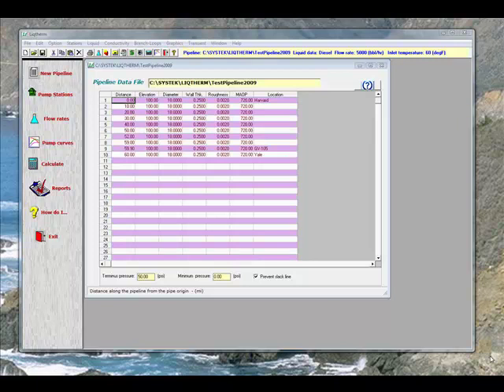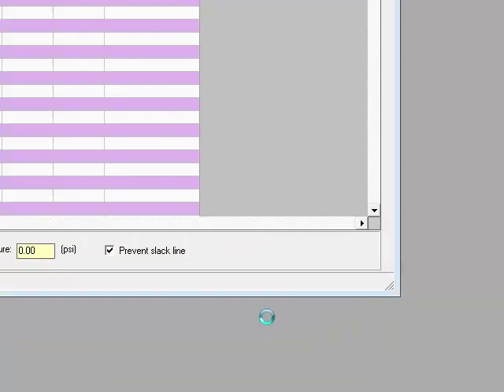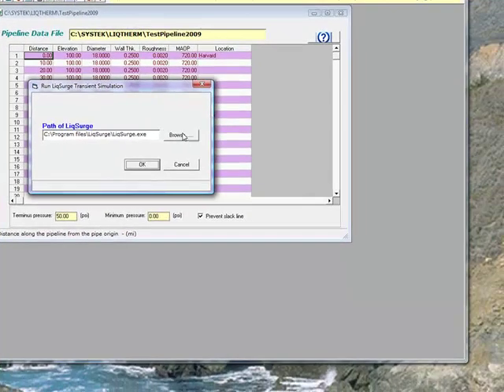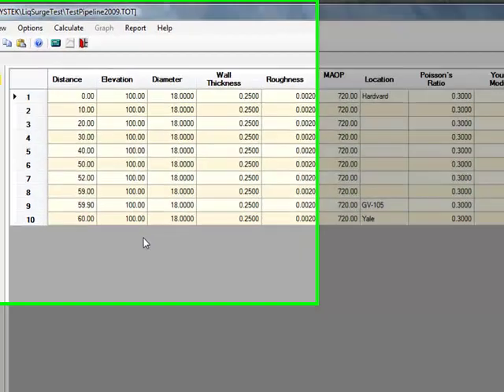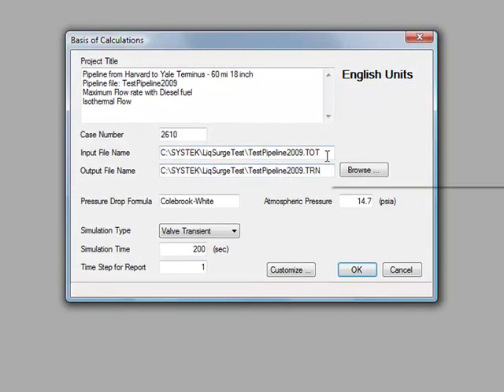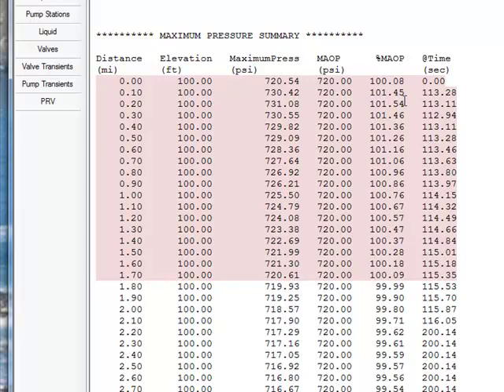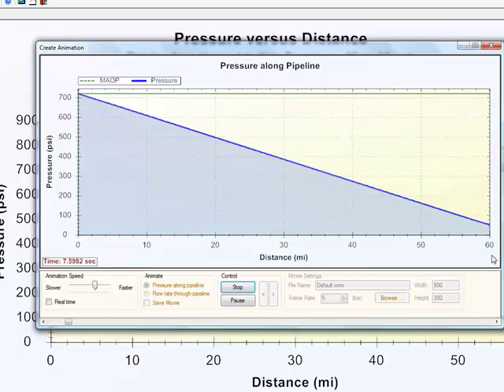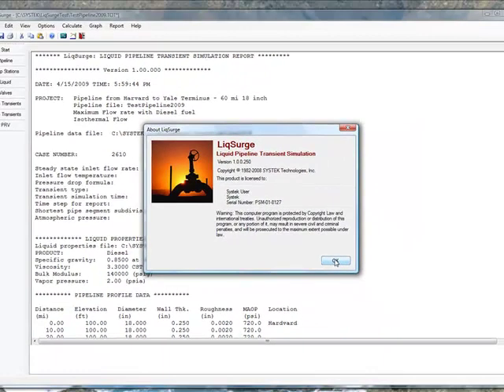LiqSurge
LiqSurge - Transient Analysis Program